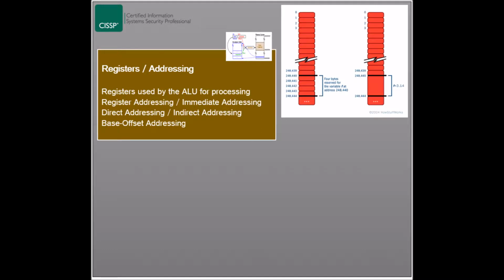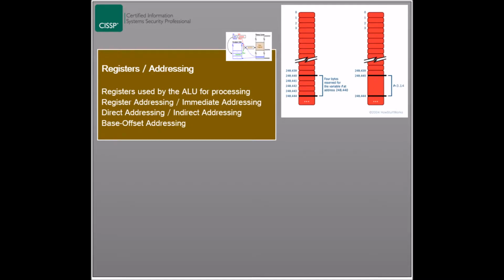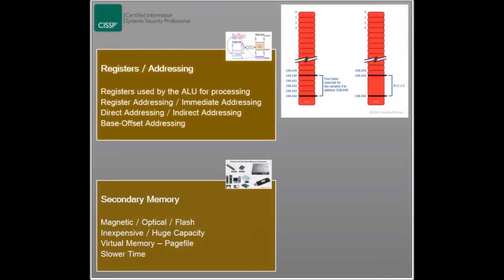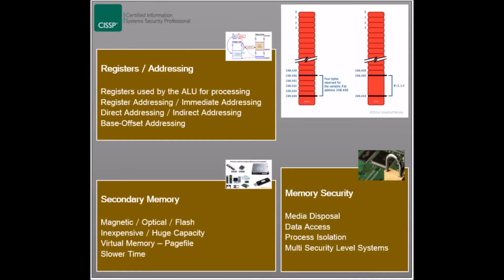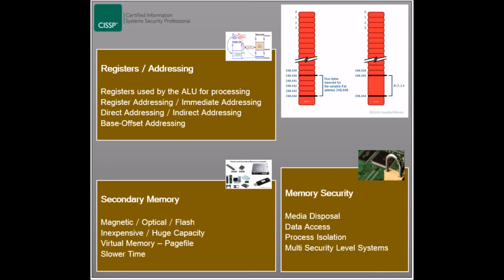CISSP #65 - Domain 3 - Memory (Addressing & Issues)